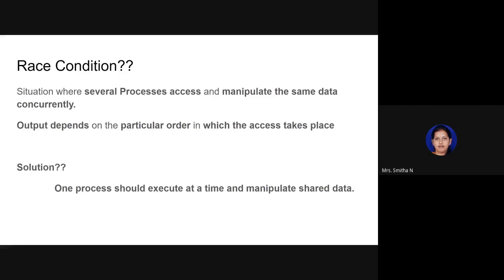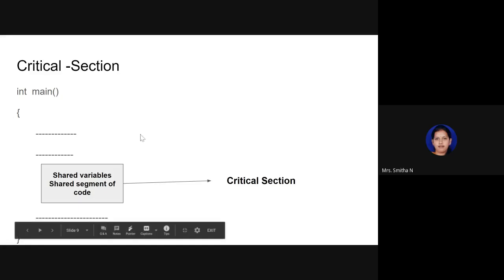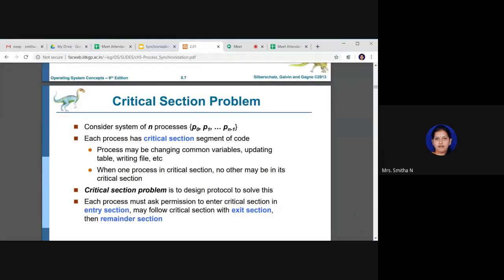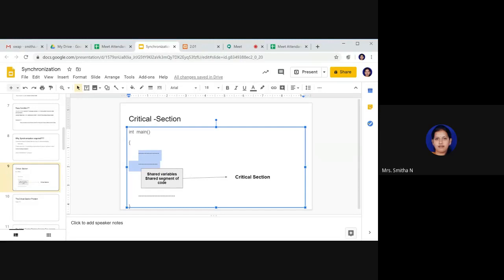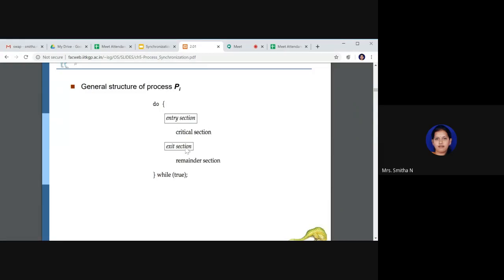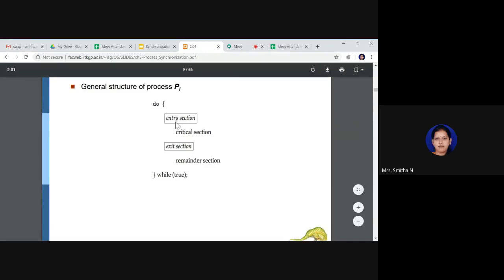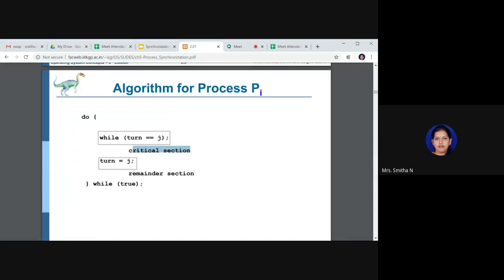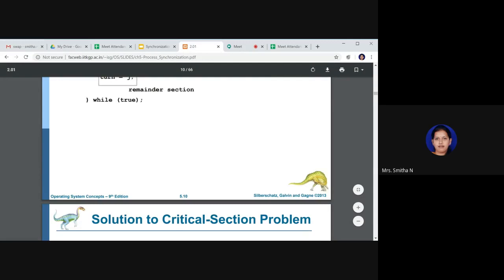Critical Section Problem